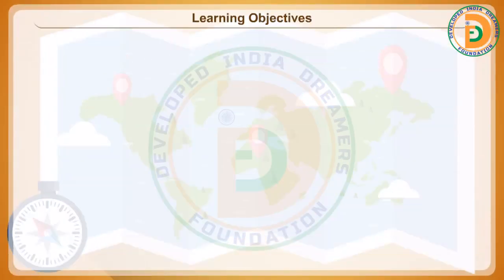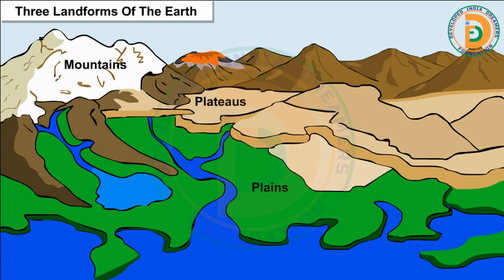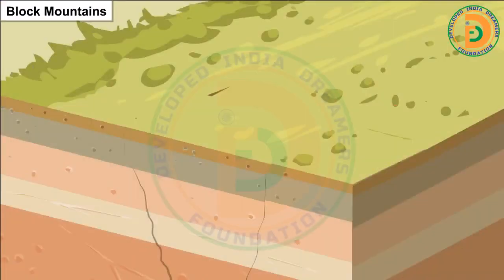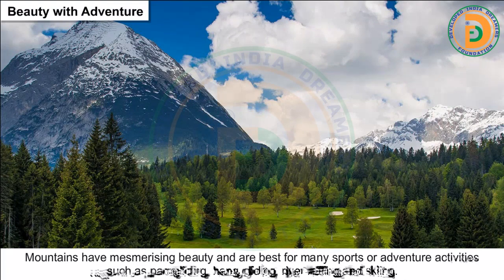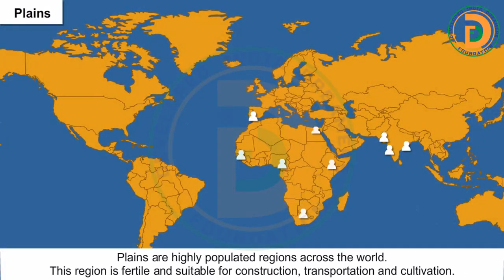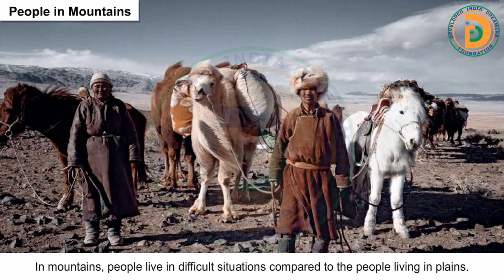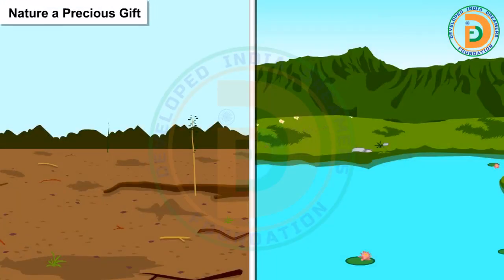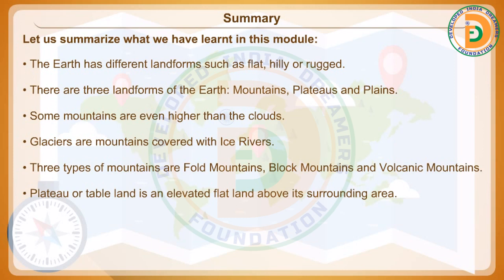Class 6th EM SOCIAL SCIENCE Major Landforms Of The Earth